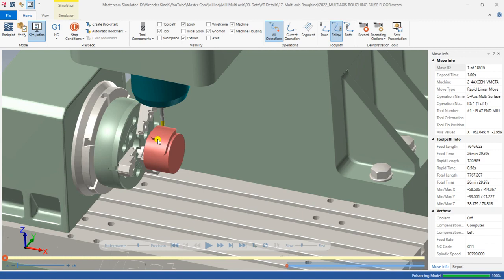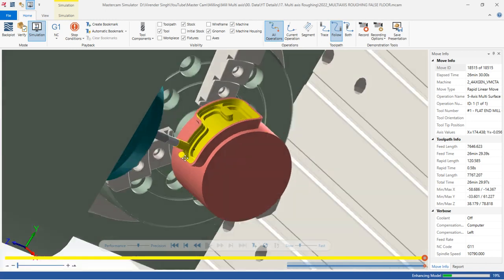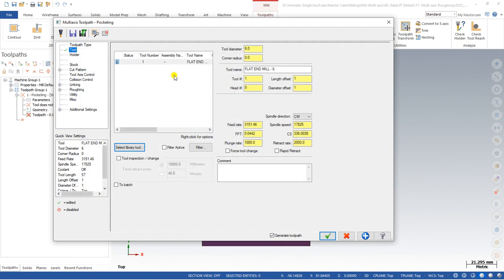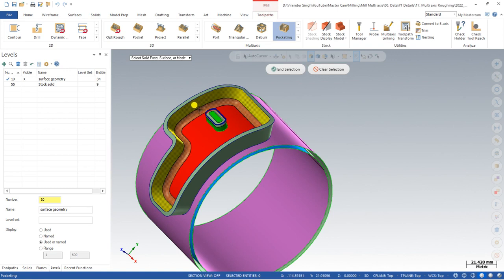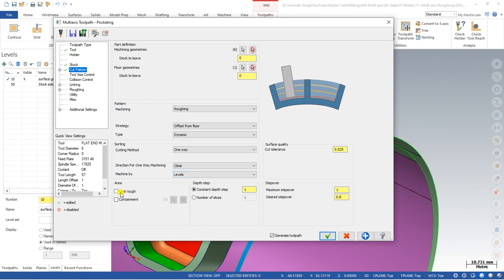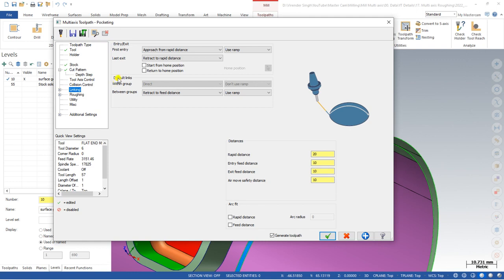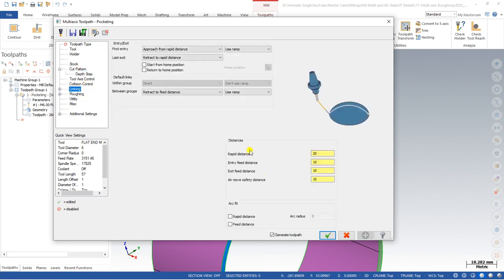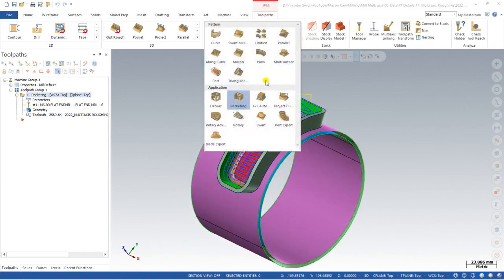MASTERCAM - 4 AXIS